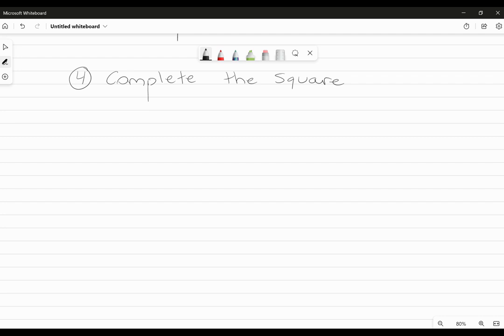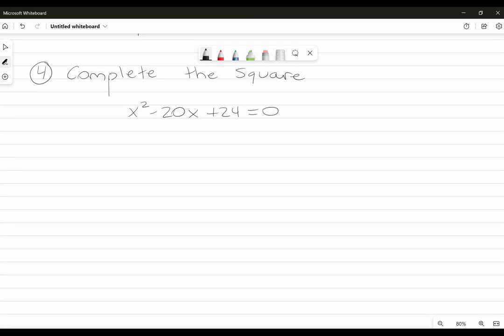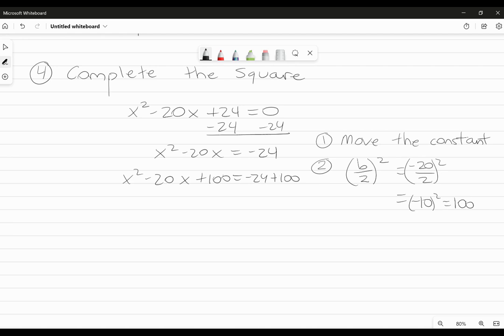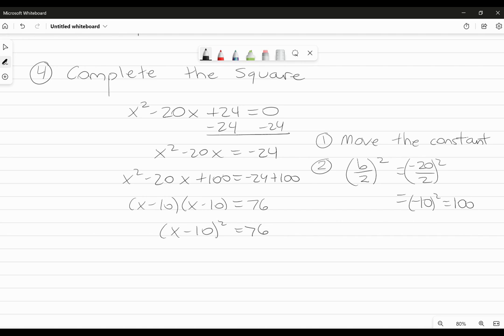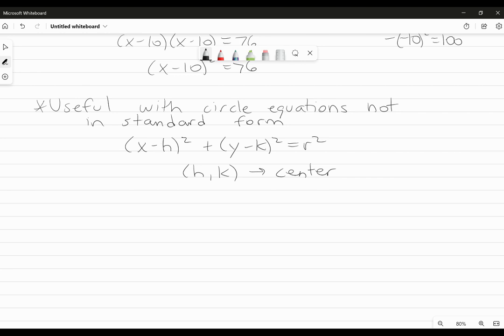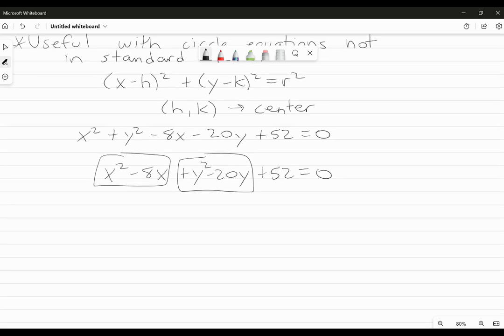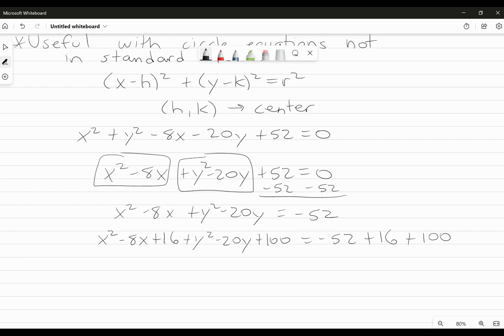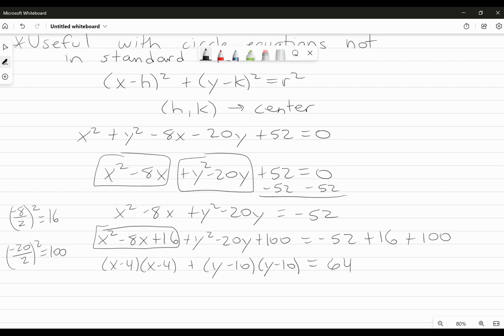Quadratics Review Part 2